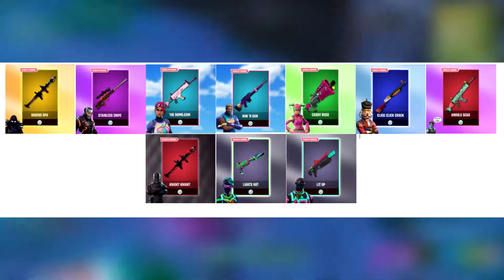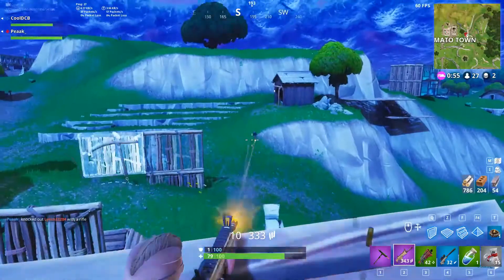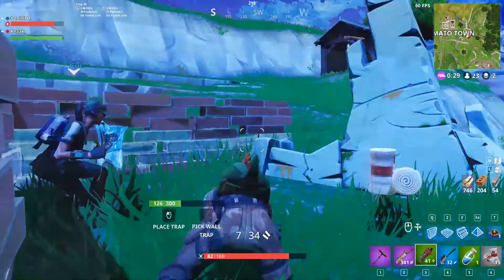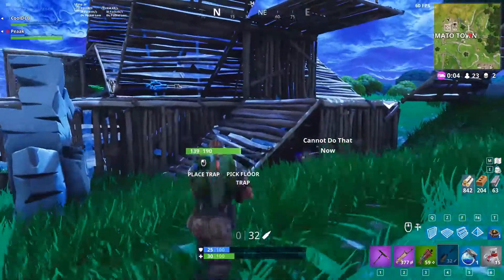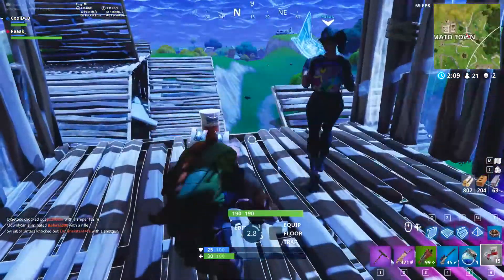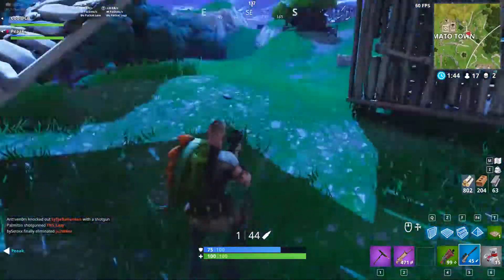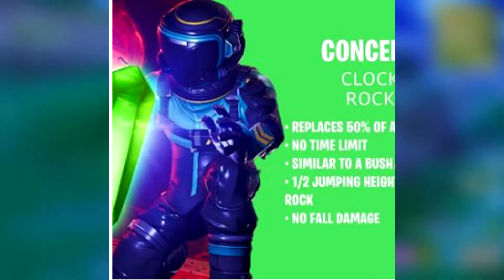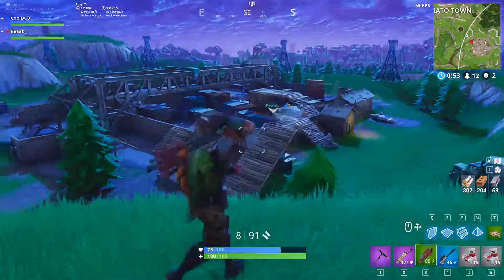*NEW* CLOCK ROCKS added to Fortnite!?!?! (Fortnite Battle Royale Concepts)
Today I show you guys some custom concepts I think these are some cool ideas! Watch to find out! I hope you enjoy the episode

What is Fortnite Battle Royale? Fortnite is a free to play game hosted on the Epic Games launcher. Fortnite’s Battle Royale mode is a 3rd Person free for all where 100 players drop out of the Battle Bus to collect resources and weapons. As time passes the border shrinks increasing chances of pvp. Last man Standing wins.